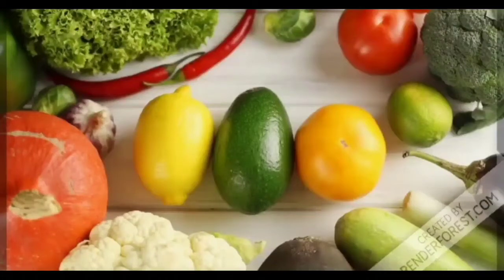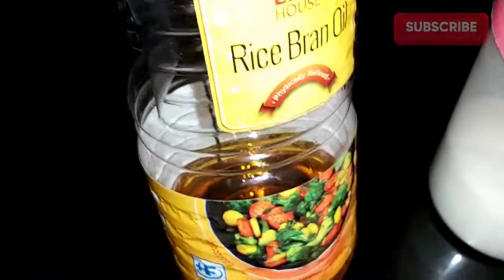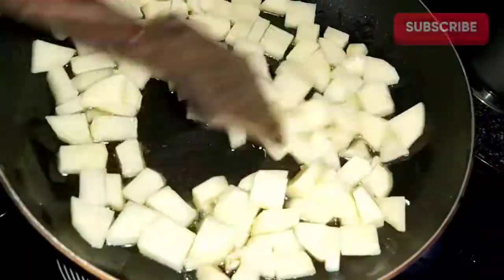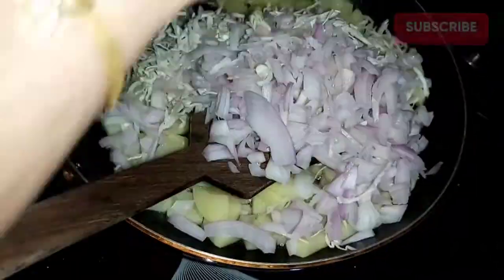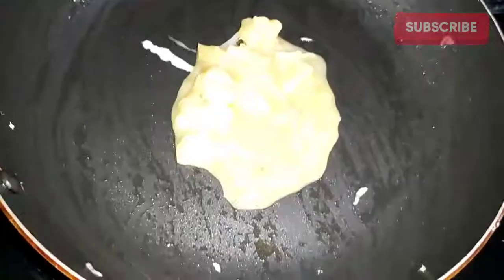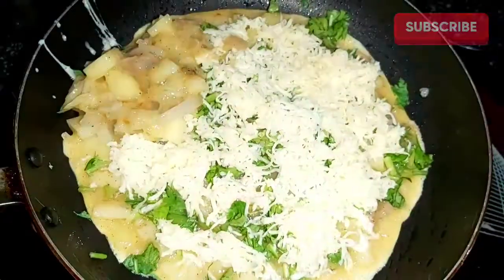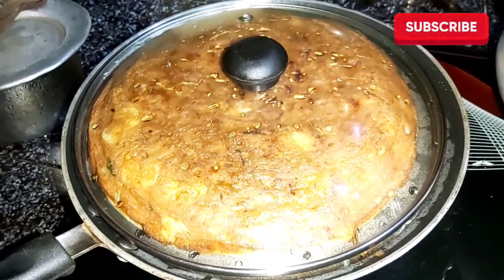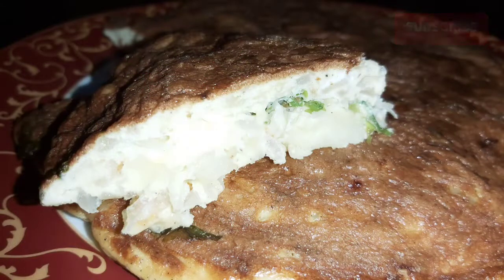Spanish omelette/Breakfast വളരെ എളുപ്പത്തിൽ ഉണ്ടാക്കാം //By Sonus Kitchen Hub